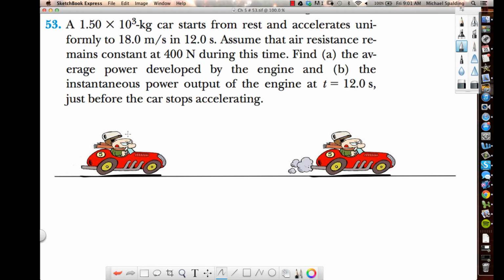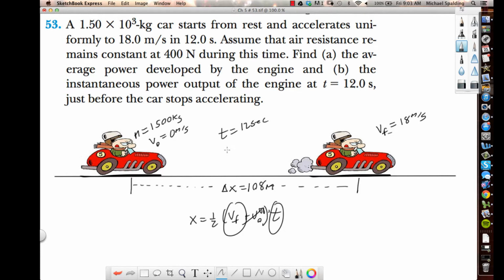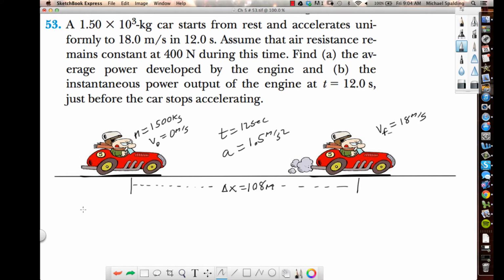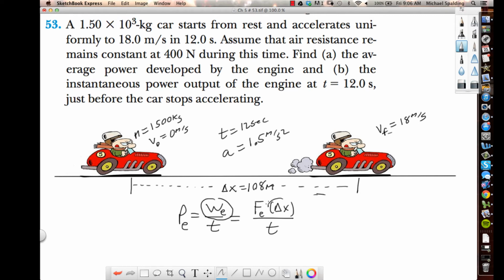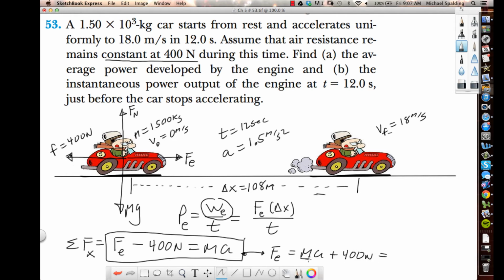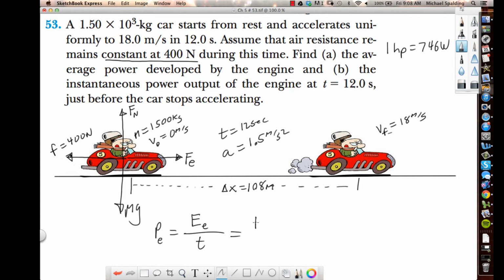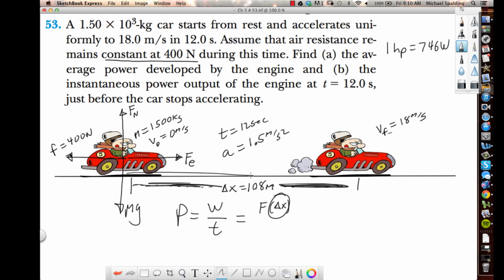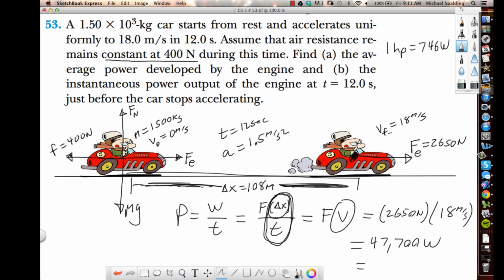Ch 5 # 53.mp4